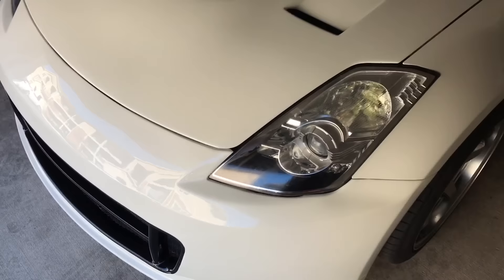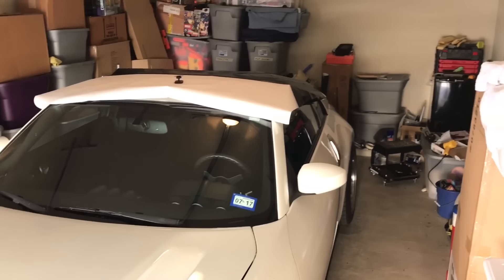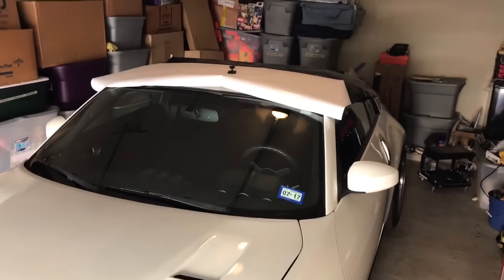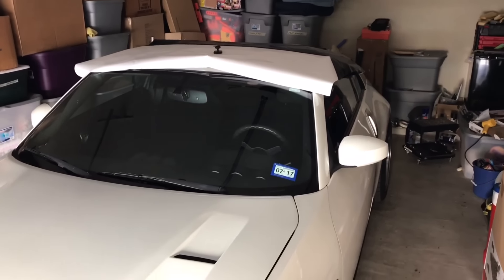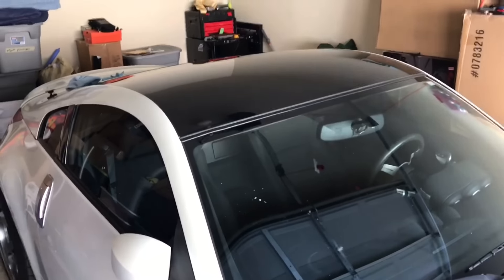Gloss Black Vinyl Wrap - 350z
Had my friend Bao's car for like 3 months and finally got around to wrapping the roof gloss black. Its not perfect but I rather show you that instead of edit to make it otherwise.